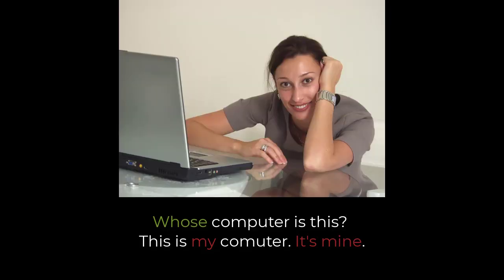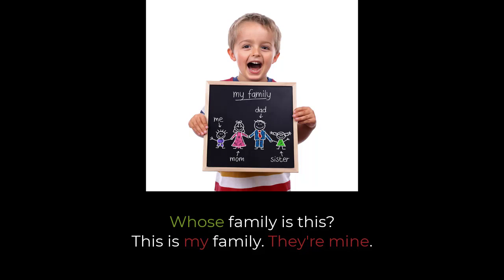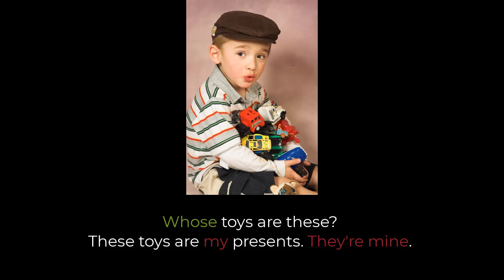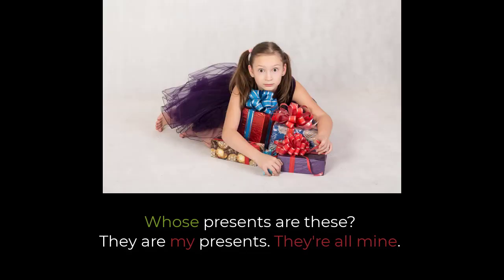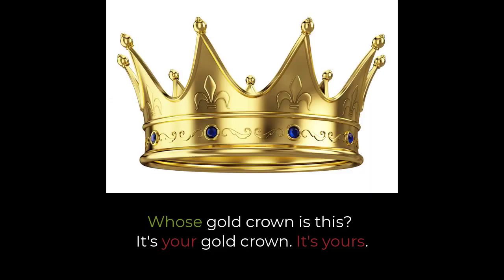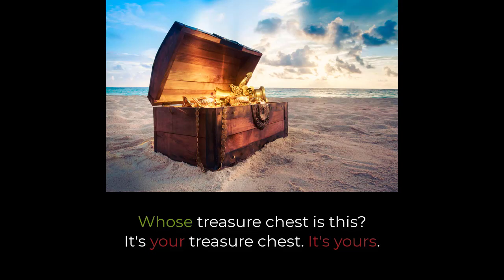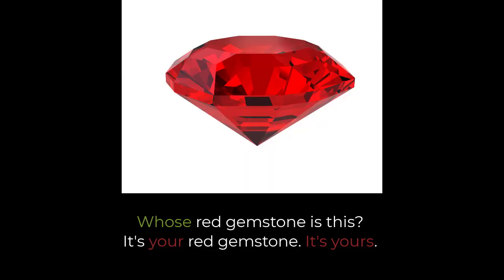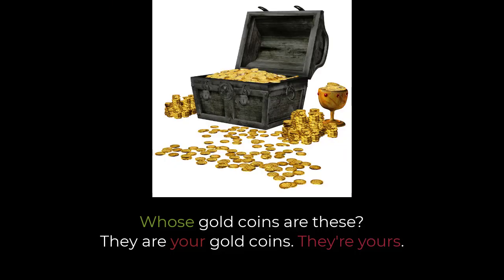PRESENT SIMPLE ( TO BE ) QUESTION WHOSE PLUS POSSESSIVE ADJECTIVES AND PRONOUNS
Do you want to improve your English grammar and listening skills? Then it's time to learn English grammar with English Language Photocation.